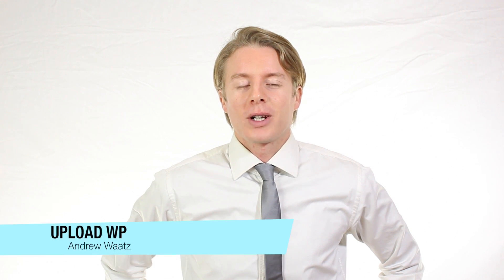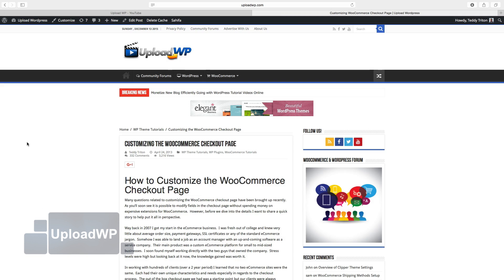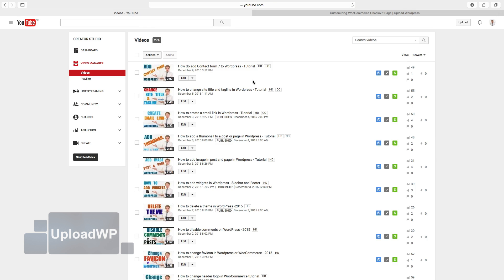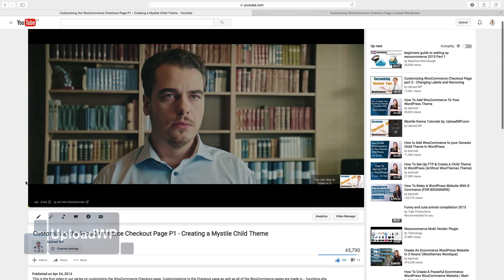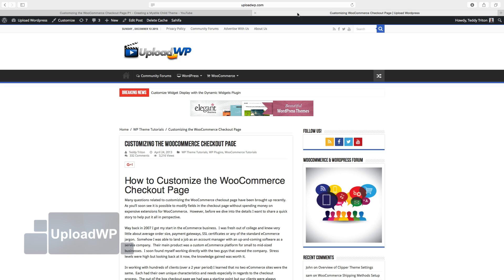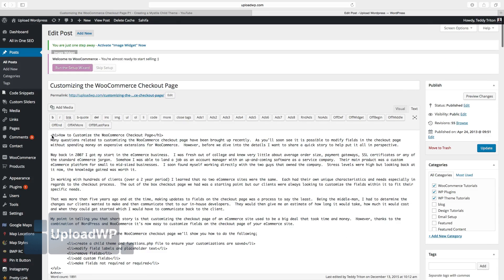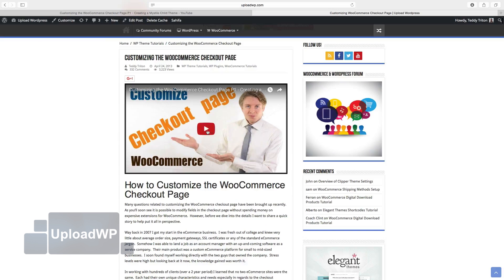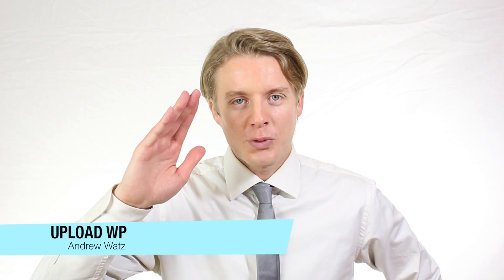How to embed Youtube video into a WordPress post - Tutorial 2016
How to embed YouTube video into WordPress with this easy tutorial 2016. This is a great way to add instructions videos or other videos in a WordPress post, by embedding a simple embed code from your YouTube video.